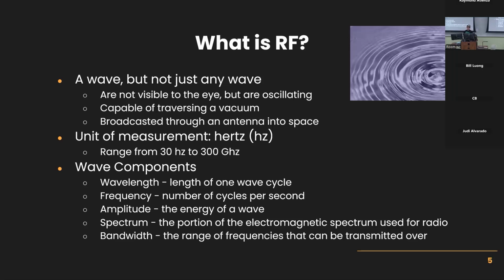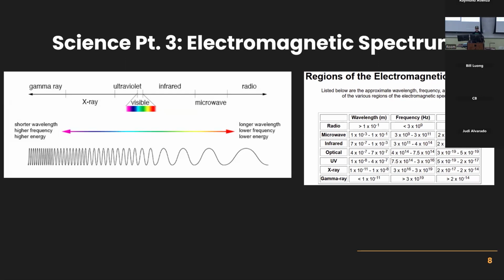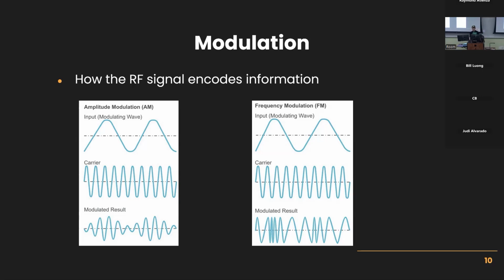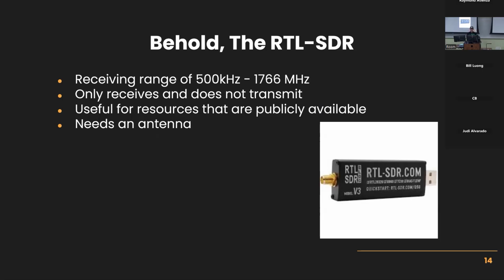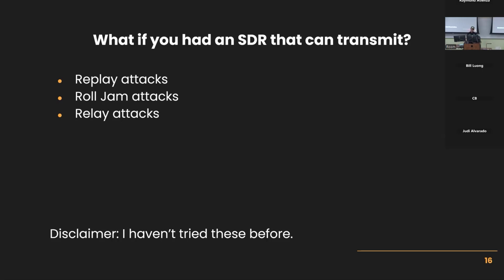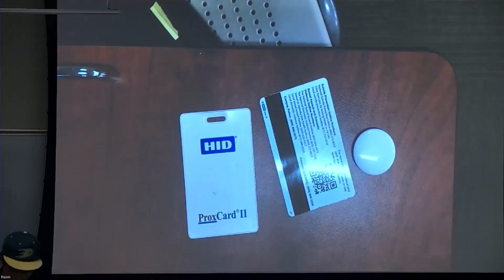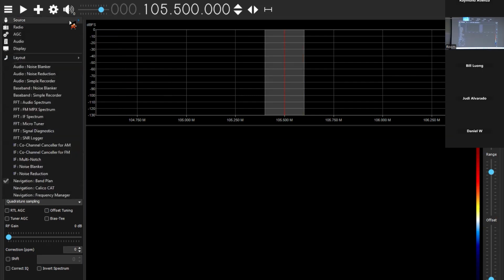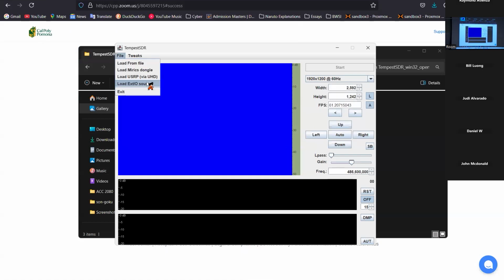[3/21] Radio Recon